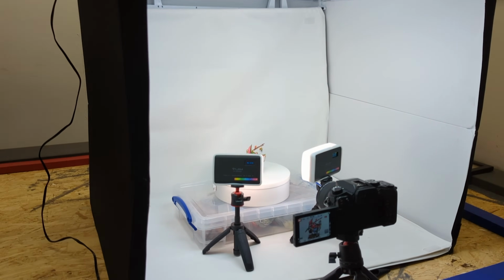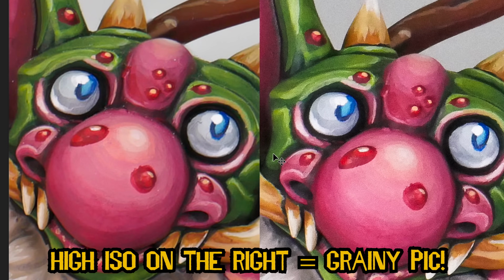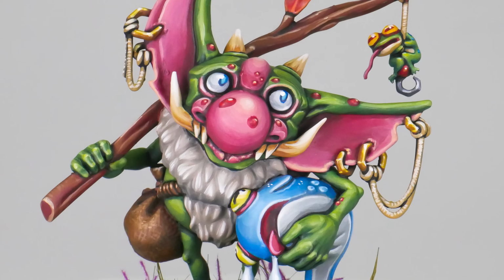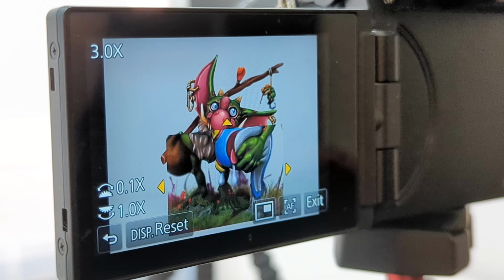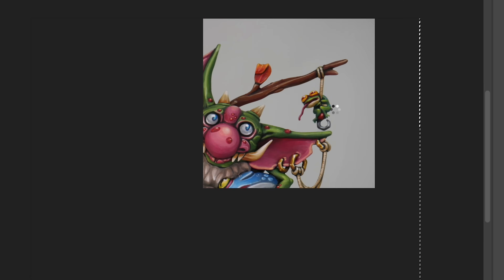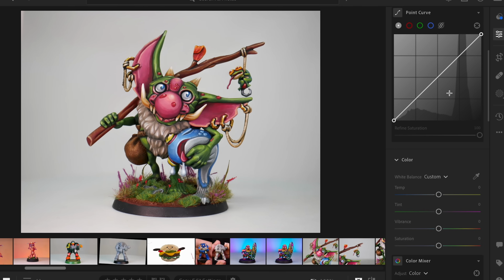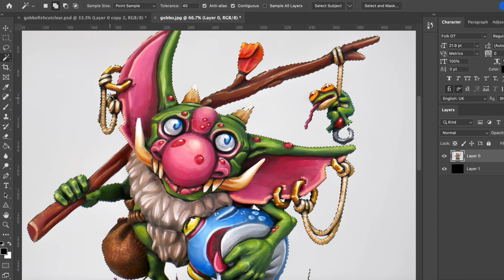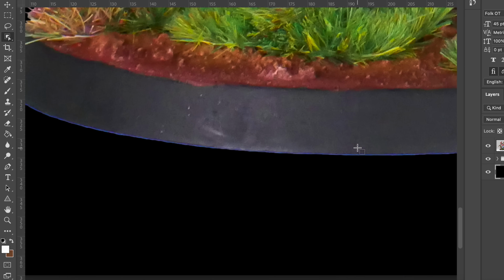Learn how I did Miniature Photography at Games Workshop!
In this video I'm going to show you how I take high quality box art photographs just like the ones I used to take at Games Workshop!

Level up your photography, photoshop and photo editing skills with this video!

I hope you enjoy it and thanks for being Rogues!